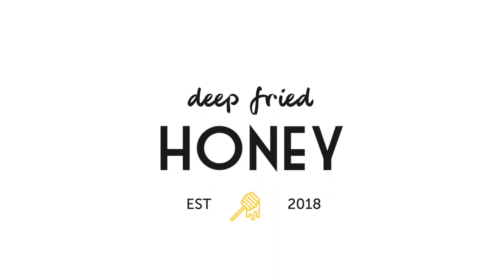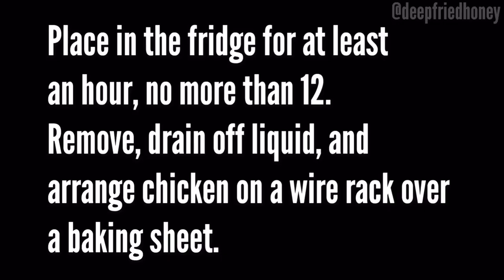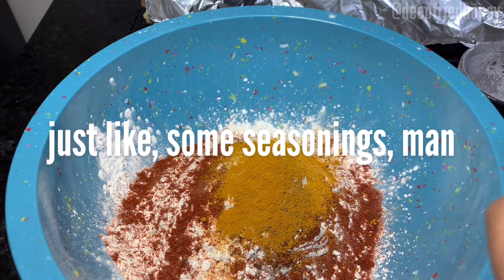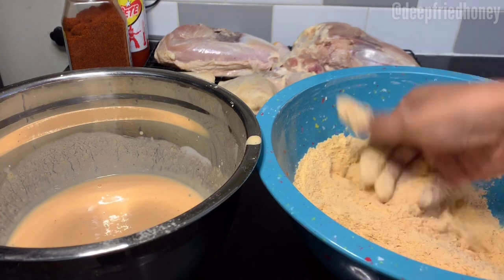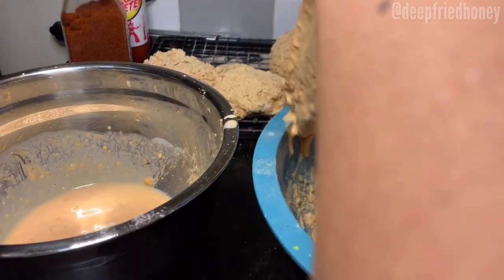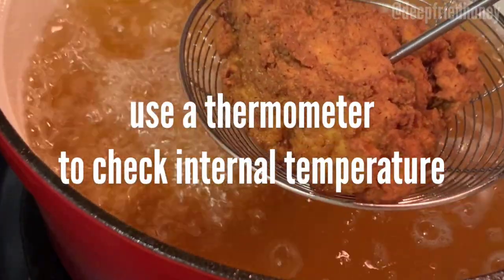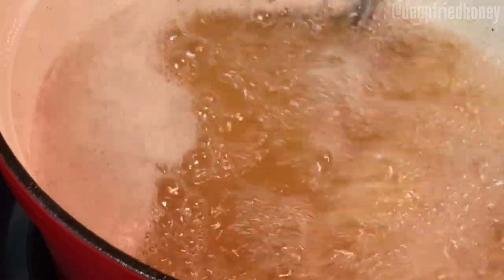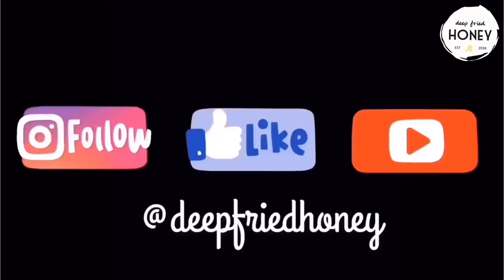Spicy Buttermilk Fried Chicken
Hello, you! This tutorial is for Spicy Buttermilk Fried Chicken*. The recipe is below, and if you're looking for helpful suggestions on how to avoid common pitfalls when frying chicken,

Ingredients:
* 3-5lb whole chicken, cut into 8 pieces
* 1 Quart Buttermilk
* 1 tablespoon poultry seasoning (I'm using Brass Cusine's Chicken Seasoning)
* 1/2 C hot sauce Texas Pete Hot Sauce

Flour Dredge:
* 2 1/2 cup all-purpose flour
* 1 cup cornstarch
* 1 teaspoon baking soda
* 1 tablespoon paprika
* 1 tablespoon cayenne pepper
* 2 tablespoons Texas Pete Dust Seasoning
* 1/2 tablespoon turmeric
* 1/2 tablespoon ground mustard
* 1/2 tablespoon of poultry seasoning

Egg Wash:
* 2 large eggs
* 1/2 cup buttermilk
* 1/4 C Texas Pete Original Hot Sauce
* 1 teaspoon poultry seasoning

Instructions:

1. Place your chicken pieces in a large bowl and season with poultry seasoning.
2. Pour in the Texas Pete, followed by enough buttermilk to cover. Stir to combine and refrigerate for at least an hour, but no more than 12.
3. Remove chicken from fridge and drain off brine. Arrange chicken pieces on a wire rack over a baking sheet and use paper towels or a clean kitchen towel to pat the skin dry on both sides. Tent loosely with foil and place back in the fridge for at least an hour.
4. Make your seasoned flour by whisking together those ingredients in a large bowl. Make your egg wash in a separate bowl.
5. Lightly coat in flour, then dip in egg wash. Let the excess drip off before returning back to flour. Cover with flour and press into the skin to adhere.
6. After all the chicken is coated, set aside to rest for about 1/2 an hour.
7. Pour oil into a deep dutch oven, until it comes up the sides just less than halfway. Preheat over medium-high to 360℉.
8. When the oil is ready, add your chicken in a single layer, only a few pieces at a time. Monitor the oil temperature: it should stay at around 315℉ while frying.
9. When the chicken has begun to brown, turn it over, and allow to continue cooking. A rough estimate for how long it will take to fry is about 15-20 minutes for each batch, but it varies greatly.
10. When the chicken has reached over 160℉ internally, remove to a clean wire rack over a baking sheet to drain. Keep warm in a 200℉ oven until ready to serve.
11. Drizzle with warm honey, if you're into that kinda thing.

*My old public speaking professor would smack me if she heard how many times I went "um" in this voiceover. I'll do better next time, Dr. Anaya-Vega!